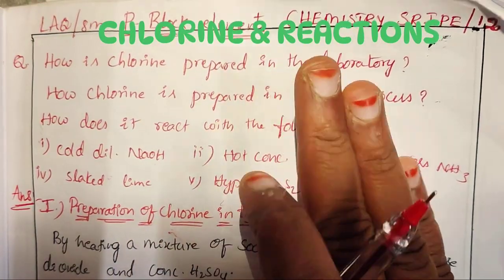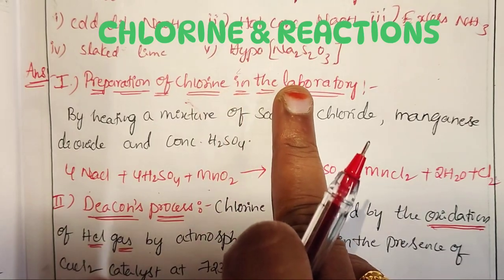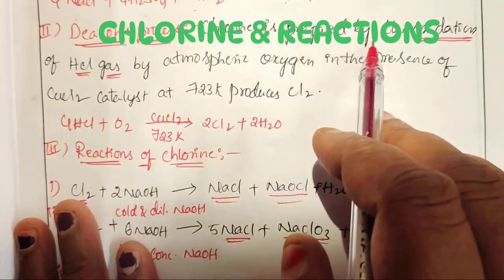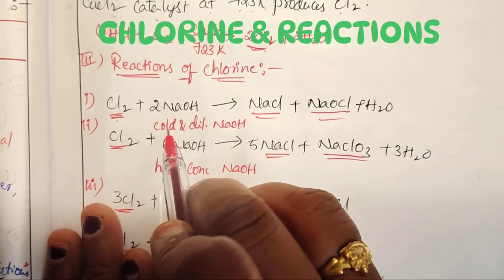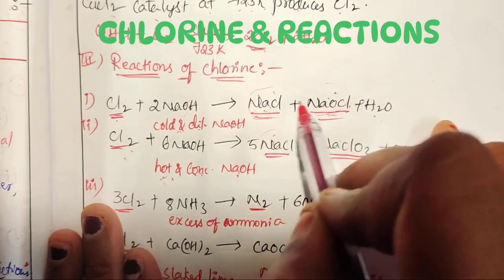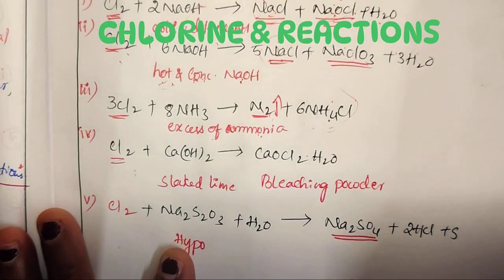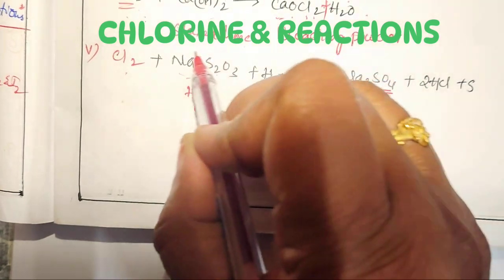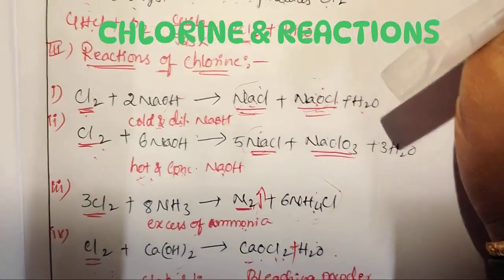✍️✨CHLORINE AND REACTIONS P-BLOCK ELEMENTS CLASS12&SR IPE CHEMISTRY@LAQ@